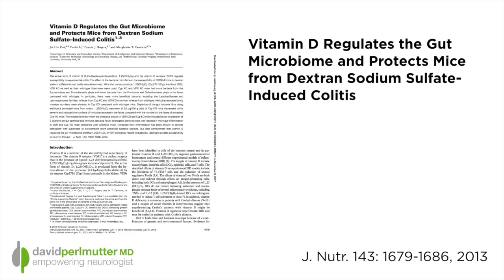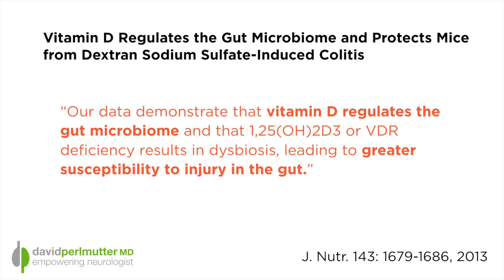The Empowering Neurologist - Vitamin D & the Gut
I talk about the role of Vitamin D in your gut health and break down a recent study on the subject. Vitamin D regulates the gut microbiome - it's a crucial part of your diet!